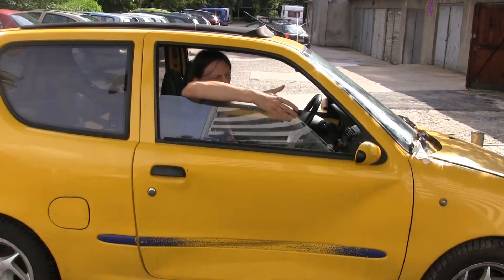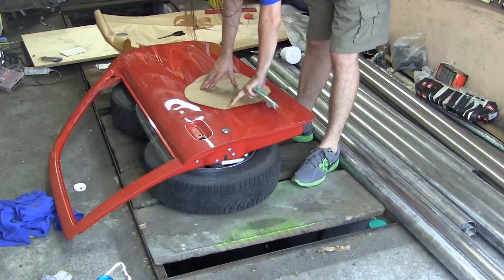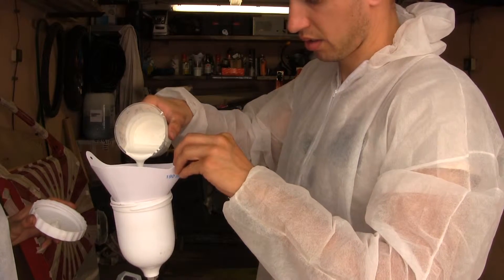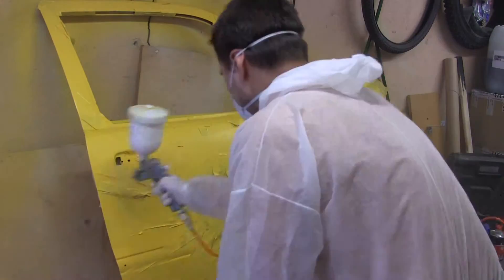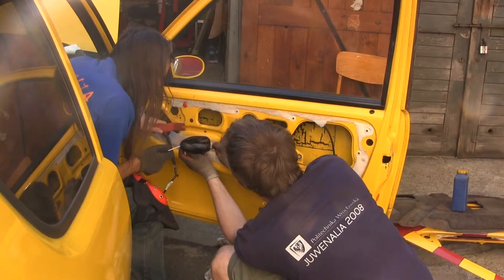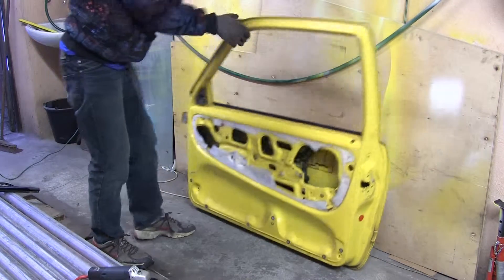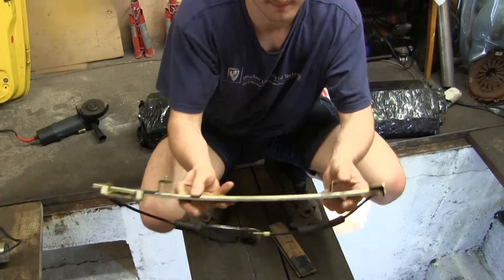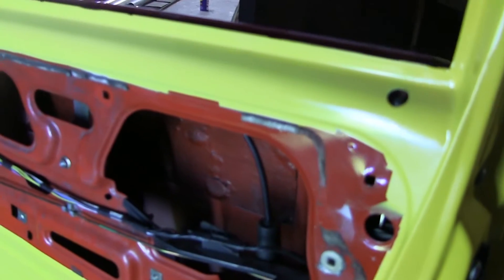DStage #14 - Custom paint job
My Seicento had a bended door already when I bought it so it was high time to replace it. But mounting a normal yellow door seemed boring so we made use of Arturs compressor ;-)

Music in order of appearance:

1.
Title: I know the simple way (to get rock'n'roll)
Artist: Wallcrush
Track has been cut

2.
Title: Expect Us
Artist: Gramatik

3.
Title: Ready! Aim! Fire!

4.
Title: Illusion Of Choice
Artist: Gramatik